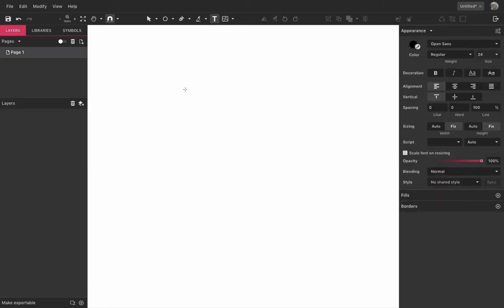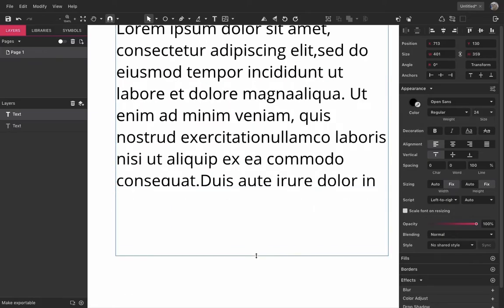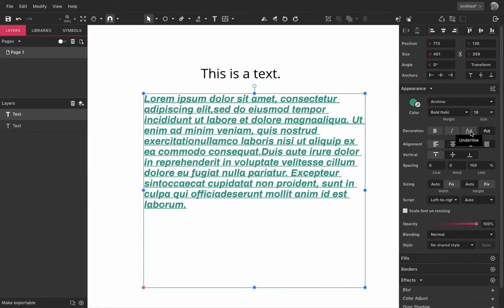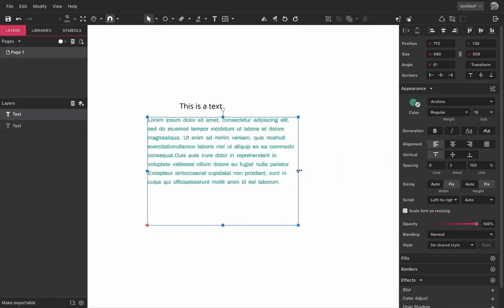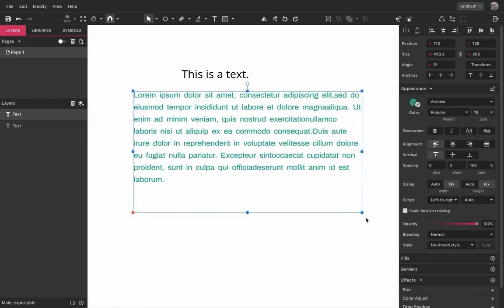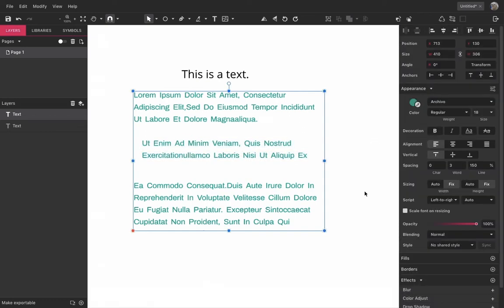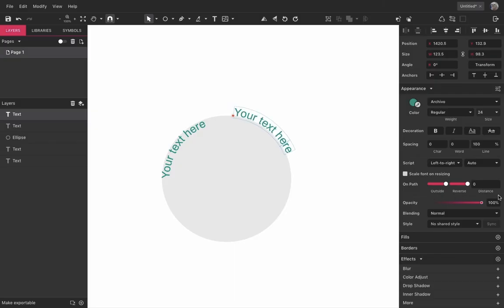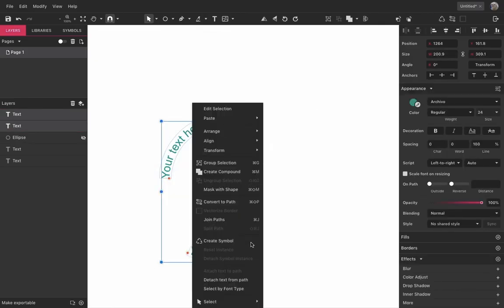Text Tool - Corel Vector Basics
On this tutorial we will show you how to get started with the Text Tool on Corel Vector.

► Have any questions or suggestions? Leave a comment or contact our SUPPORT TEAM